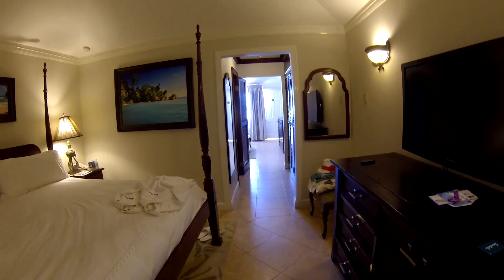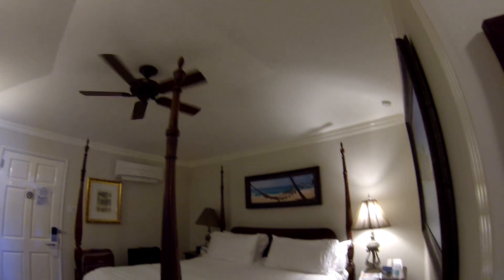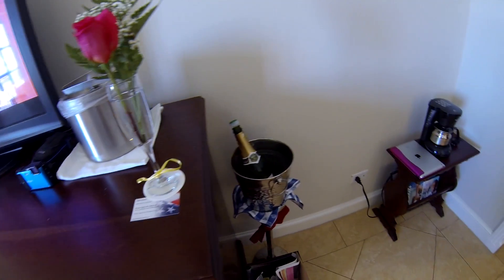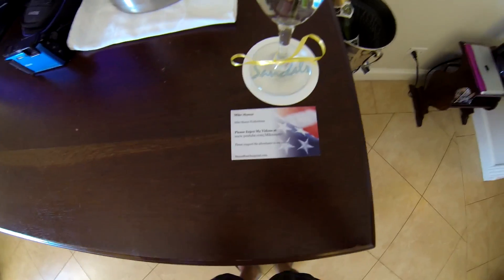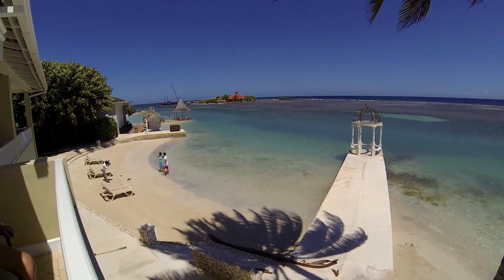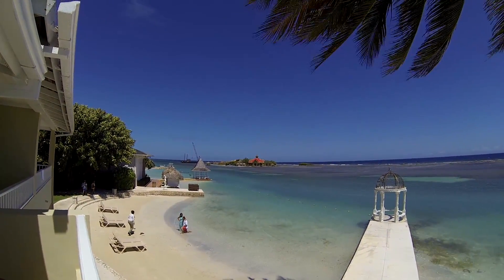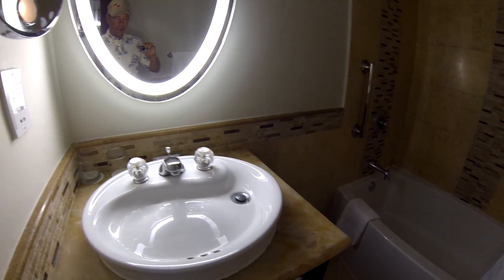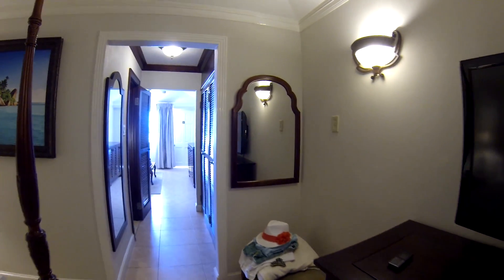Sandals Royal Caribbean - Balmoral Building - Room 5207 Butler Suite video review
Sandals Royal Caribbean, Jamaica - Balmoral Building - Room 5207 video review. Special Thanks to our Butlers Anthony and Dennis.